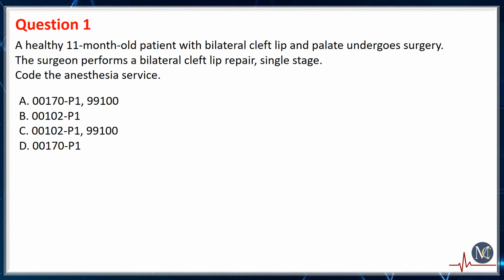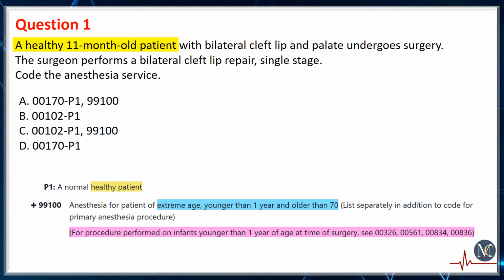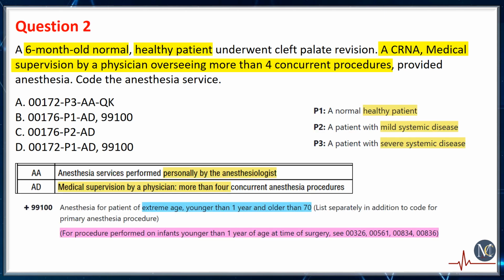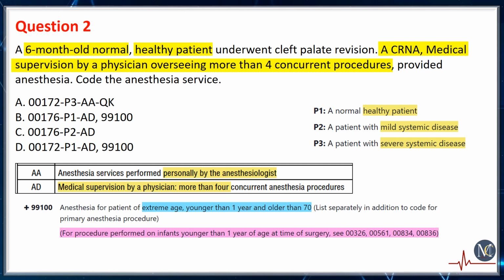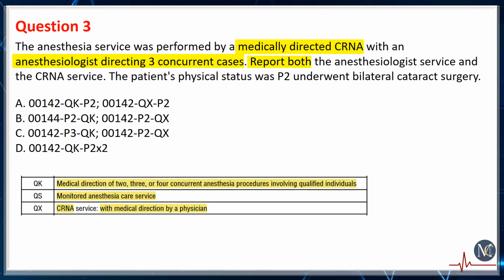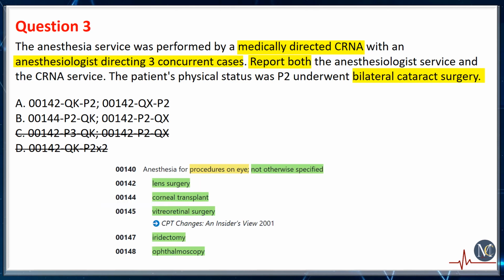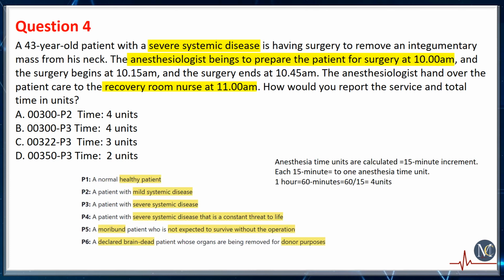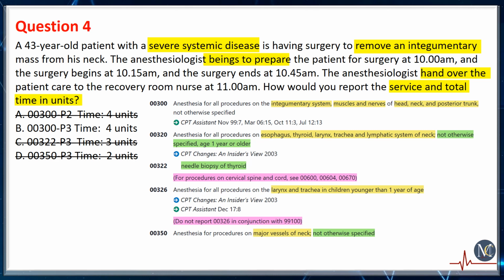Cpt Anesthesia Practice Questions